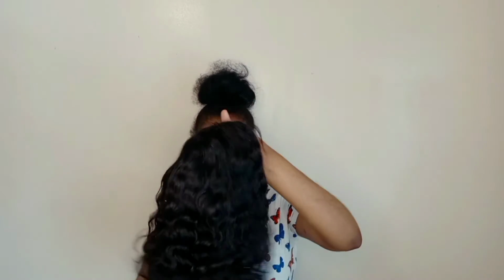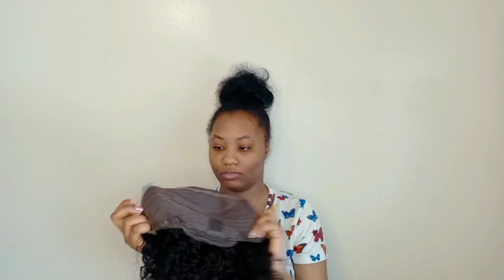Affordable curly bob wig| oym hair ailexpress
Hair details:
Hair length:10
Hair texture:curly
cap size:Average
Lace color:Transparent

same hair in the video